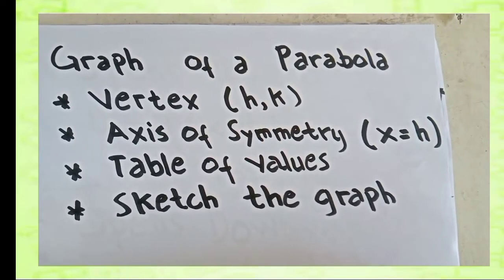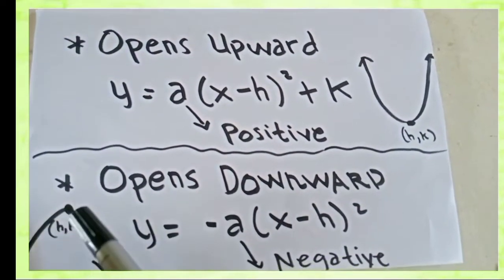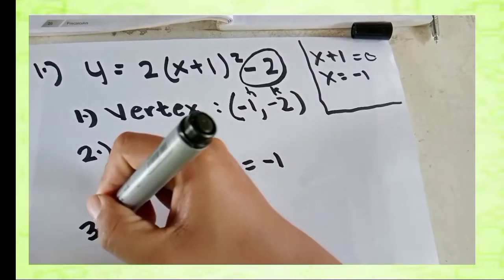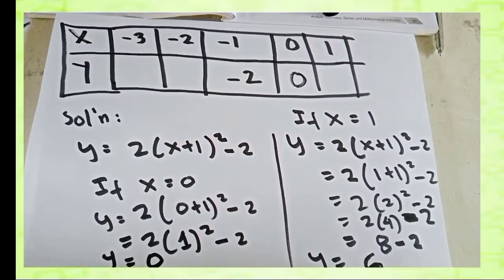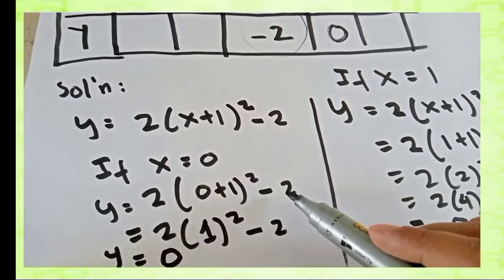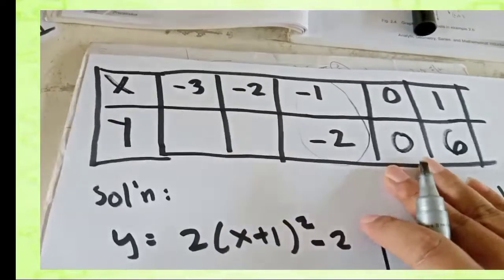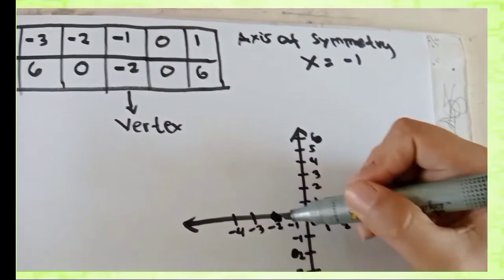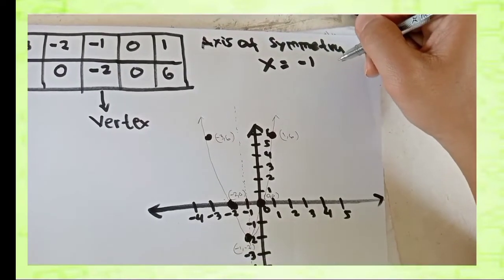How to graph the equation of a parabola by Sir Barch